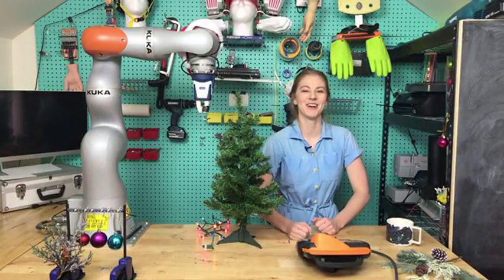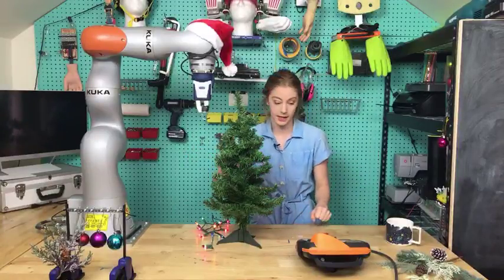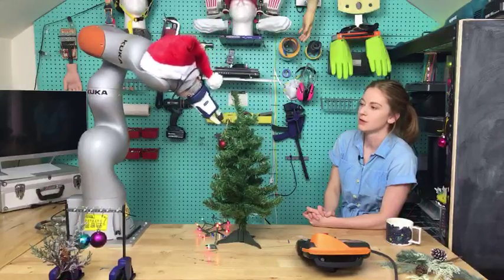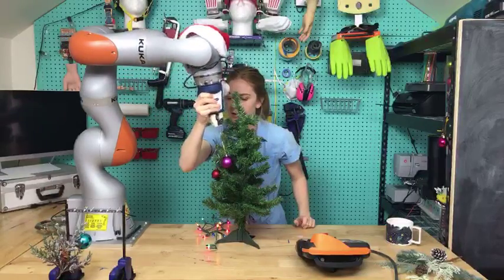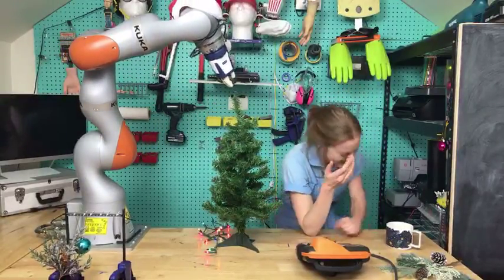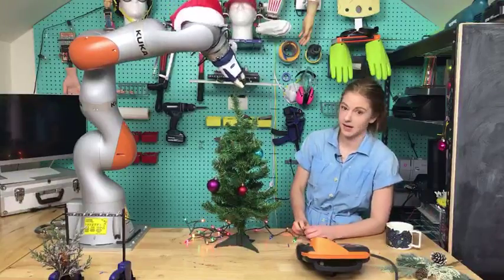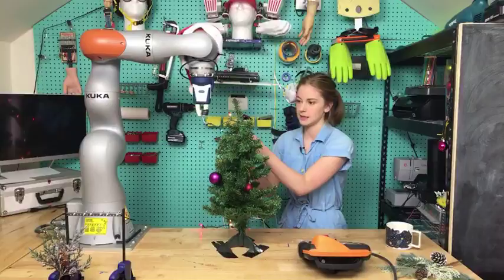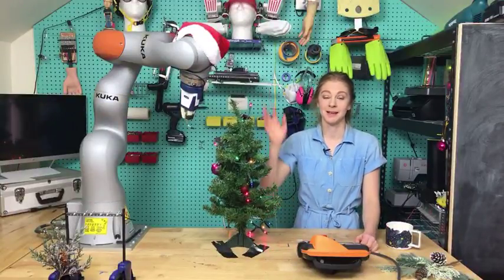LIVESTREAM: Decorating a Christmas tree with a robot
Thanks KUKA for lending me this robot arm! And Scott Lawrie for doing this livestream with me. And you for being here. And me for thanking everybody because I’m a solid human being, and solid human beings thank other solid human beings for being solid human beings. Thanks. I’m out.

WARNING: The robotic applications shown in this video have been prepared in consultation with professionals and have been enacted in a controlled environment. Using a robot without the required safety precautions may result in serious injury or property damage. Accordingly, the producers and KUKA insist that no one attempt to re-create or re-enact any activity performed on this broadcast without the support of qualified professionals.